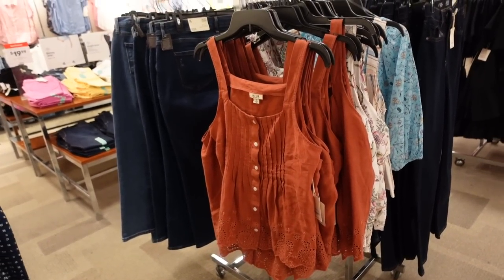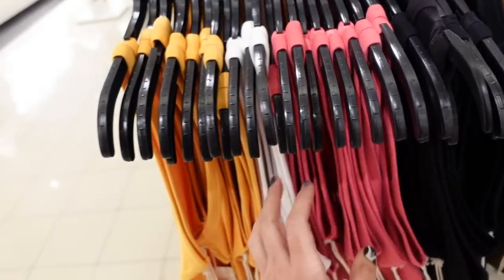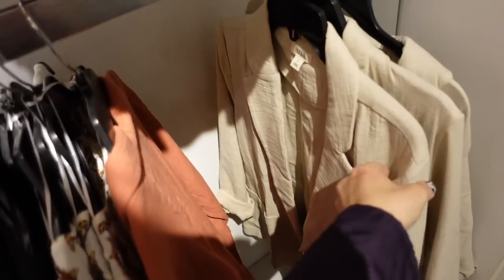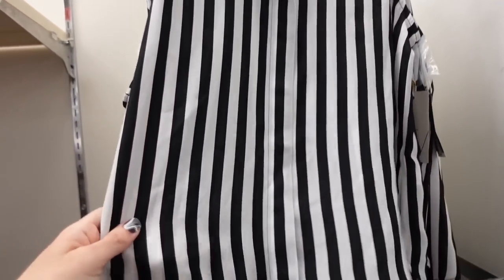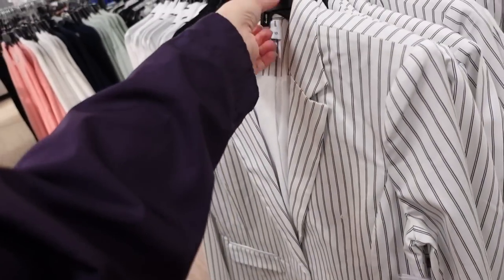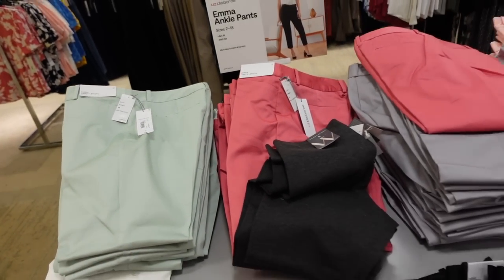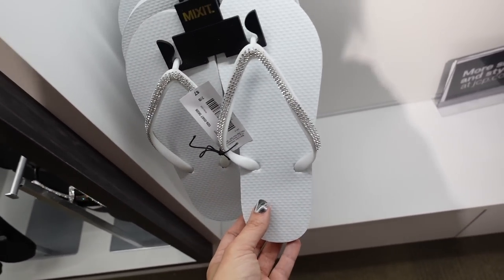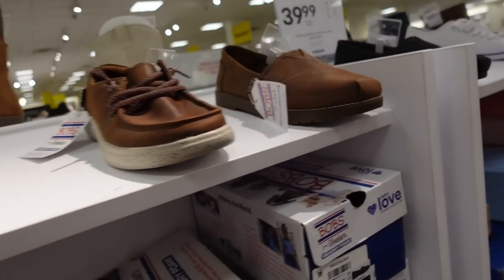JCPENNEY SHOP WITH ME | NEW JCPENNEY CLOTHING FINDS | AFFORDABLE FASHION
ANA BUTTON EYELET TOP

ANA FLUTTER SLEEVE DRESS

ANA CREW NECK FLORAL TOP

ANA BUTTON DOWN TOP

ANA CREWNECK EYELET TOP

ANA HENLEY TANK

ANA PAISLEY DRESS

ANA ELASTIC STRAP DRESS

ANA EMBROIDERED DRESS

ANA CREWNECK DRESS

ANA LINEN BELTED SHORTS

ANA SLEEVELESS LINEN SHIRT

ANA BUTTON DENIM SKIRT

ANA LINEN BLAZER

ANA EYELET TRIM TOP

WORTHINGTON BALLOON SLEEVE TEE

WORTHINGTON HIGHNECK TOP

WORTHINGTON SUEDE SHORTS

WORTHINGTON SATIN PRINT BUTTON SHIRT

WORTHINGTON FLORAL BOXY TOP

WORTHINGTON ELBOW LENGTH SLIMMING TOP

WORTHINGTON BUTTON DRESS

WORTHINGTON BUTTON STRIPE TOP

WORTHINGTON PIN STRIPE PANTS

WORTHINGTON FLOWY PINKSTRIPE PANTS

BOLD ELEMENTS CHAIN TANK

BOLD ELEMENTS SMOCKED WAIST TOP

BOLD ELEMENTS MESH DRESS

LIZ CLAIRBORNE JUMPSUIT

LIZ CLAIBOURNE SLEVELESS STRIPE

LIZ CLAIBOURNE PINSTRIPE BLAZER

LIZ CLAIBOURNE PINSTRIPE PANTS

LIZ CLAIBOURNE NAVY BLAZER

LIZ CLAIBOURNE TWEED BLAZER

LIZ CLAIBOURNE EMMA PANTS

ST JOHNS NO COLLAR BUTTON SHIRT

ST JOHNS BUTTON CLASSIC SHIRT

ST JOHNS PRINTED SHORTS

ST JOHNS SLEEVELESS BUTTON TOP

ST JOHNS PLEATED TOP

JUNIORS FLORAL DRESS

TRIXXI POLKA DOT DRESS

MIXXIT AMERICANA

MIXXIT STRAW TOTES

MIXIT FLIP FLOPS

LIZ CLAIRBOURNE FLIP FLOPS

LIZ CLAIBOURNE WEDGE

POP WEGDE

LIZ CLAIBOURNE WEDGE

FRYE WESTER BOOTS

FRYE FLATFORM SANDALS

I.MILLER PEEP TOE MESH HEELS